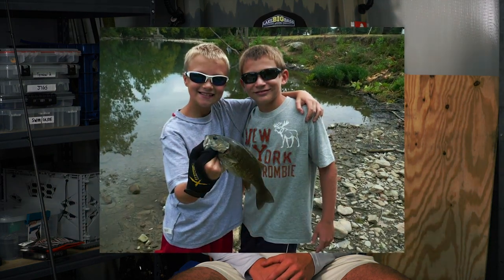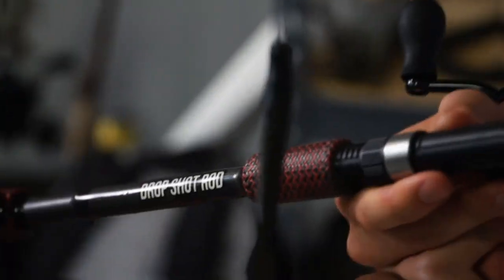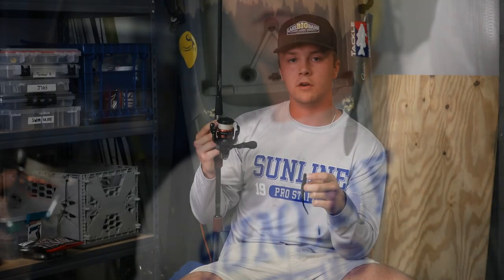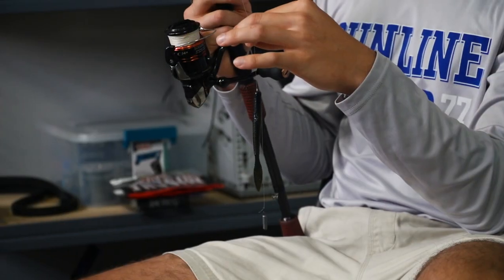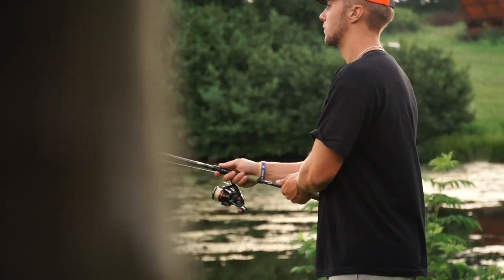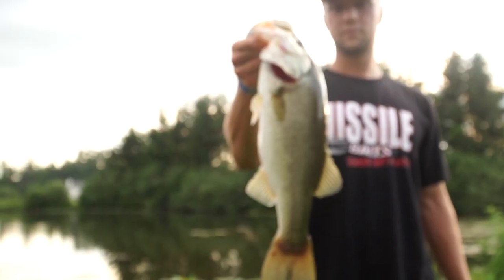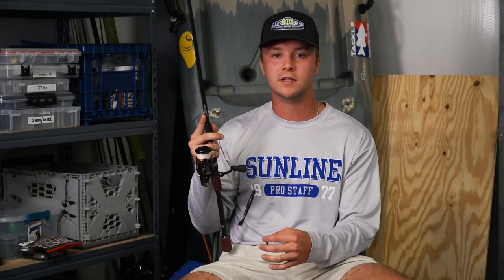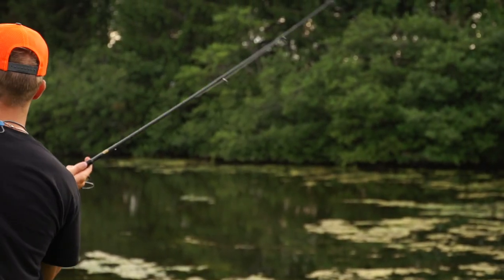Drop Shot Basics w/ Noah Beckley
Noah explains how he sets up his drop shot with a Missile Baits quiver and other useful tips.